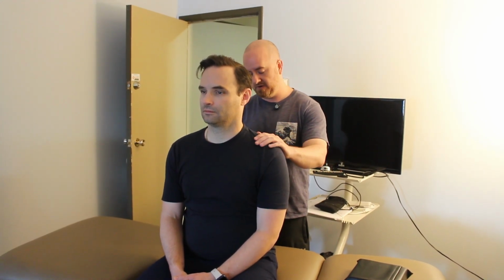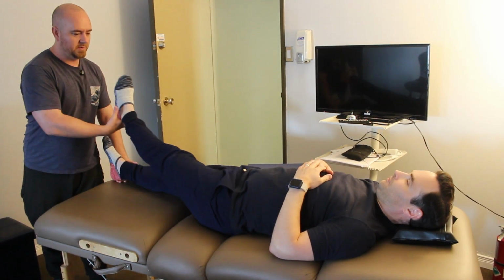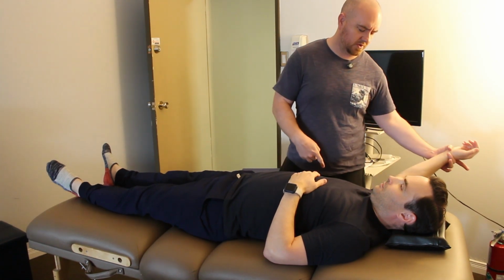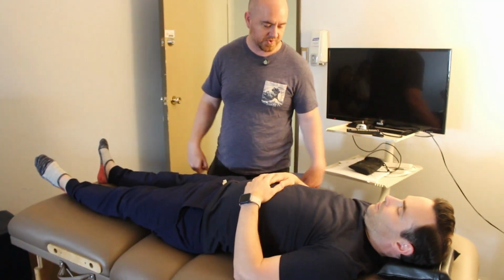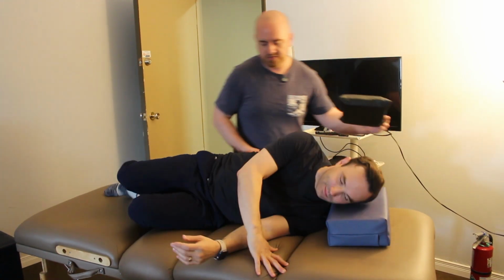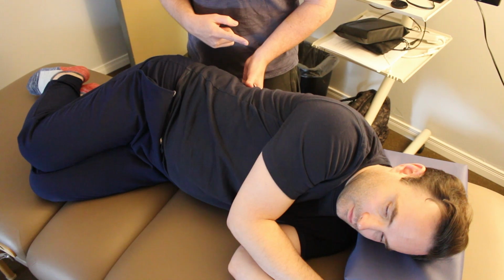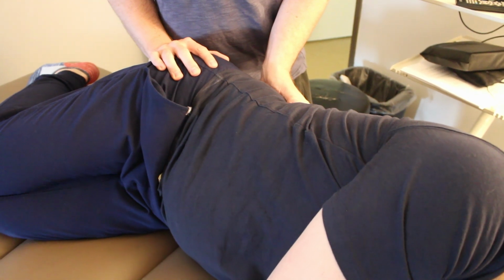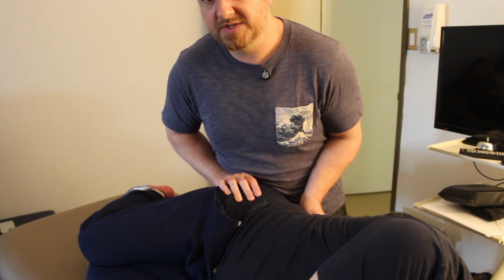Osteopathic Concepts Demonstrated: Identify the Big Restriction for Diffuse Effects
Here we walk through identifying an area of larger restriction followed by simple treatment to assess whether it changes other identified restrictions